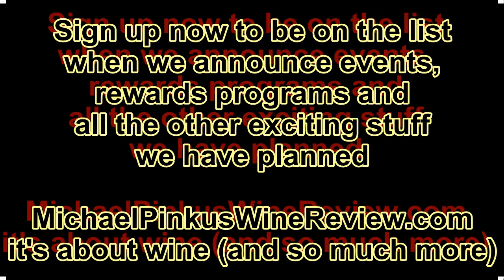Ontario Wine Review Video #126: Between the Lines 2012 Lemberger Reserve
Today's wine is the Between the Lines 2012 Lemberger Reserve ($29.95) available at the winery.
Join Michael Pinkus, the Grape Guy from MichaelPinkusWineReview.com, every week as he reviews another bottle of interesting, exciting and always delicious Ontario wine.